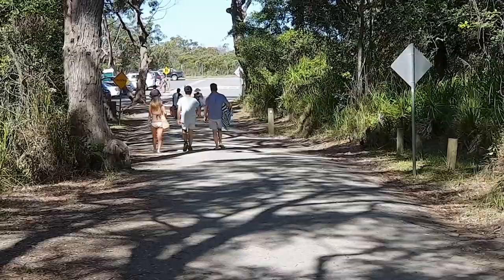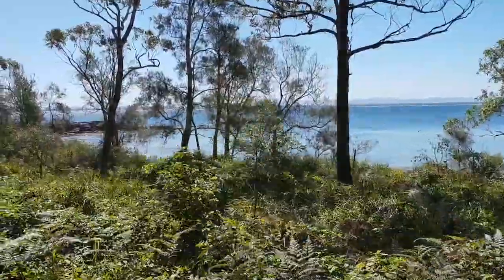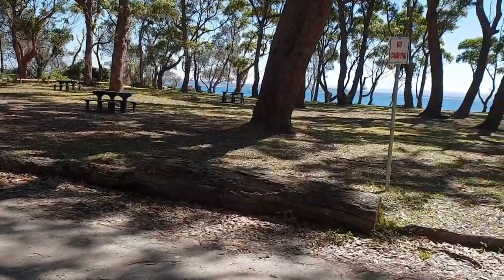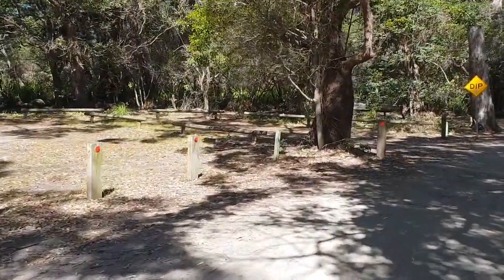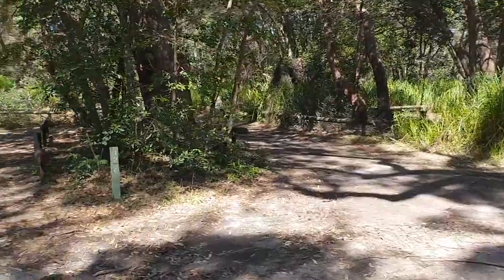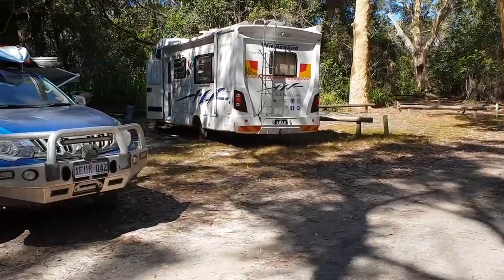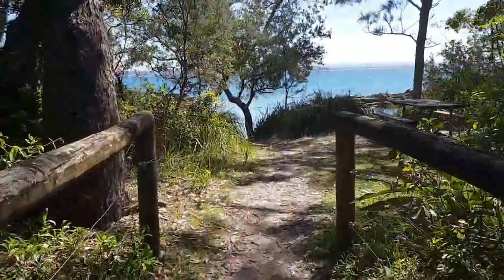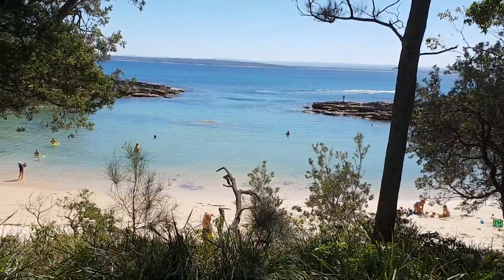Honeymoon Bay Campground, Jervis Bay NSW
212. Honeymoon Bay Campground, Beecroft Weapons Range, Jervis Bay NSW

One of our favourites stays in Oz, this is bush camping at its best.

The Honeymoon Bay Campground in the Beecroft Weapons Range at Jervis Bay in NSW is only open on weekends. It is owned by the Royal Australian Navy and has live firing during the week.

The gates open at 1pm and you go through a checkpoint before entering. We arrived about 12.30pm and we were one of the very last in the queue and were there about an hour, so we suggest arriving by midday which is when they begin to take bookings.

Once you arrive head to the information centre and go through the booking process. There is no online booking.

Take cash, there is no Eftpos and payment is by cash only.

All sites are unpowered and there is no drinking water available.

There are portable toilets throughout the campground and bins are also available.

No pets are allowed.

We had coverage with Telstra and Vodafone.

Flying Drones are not allowed in Jervis Bay region by CASA Can I Fly There app however further research suggests it may be possible on weekends but we didn’t use ours.

The Point Perpendicular Lighthouse is a short drive away and there are lots of great walks to places like the 5km round trip to Silica Cove Beach which was stunning. Here we came across the rusted wreck of the St Martins De Porres.

Cost to stay is $15 per site for 2 adults. Extra adults are $5 each and children 15 and under are free.

Our stay was 8-9th February 2019

Safe Travels
Indefinite Leave